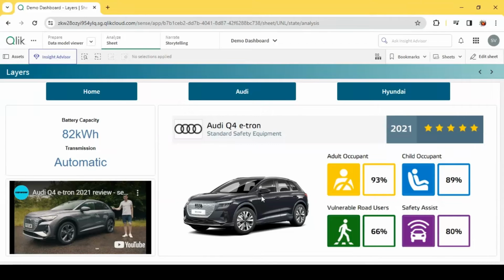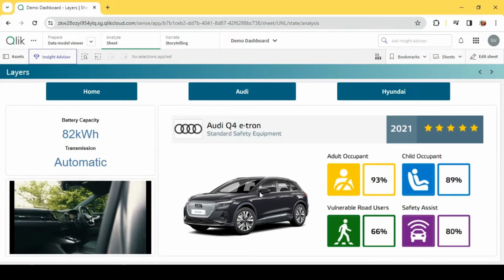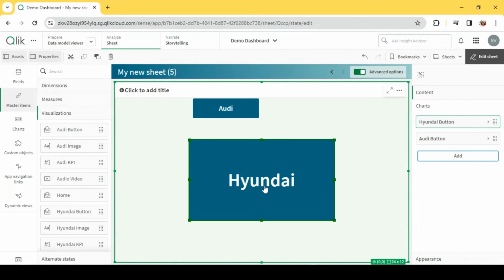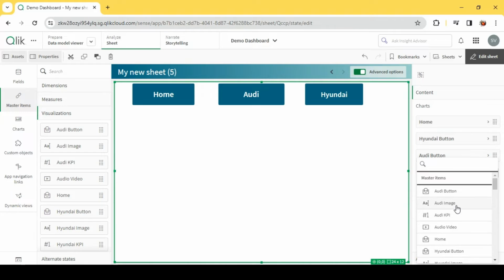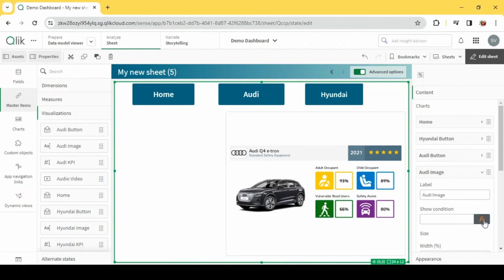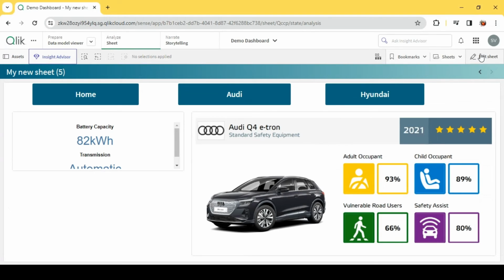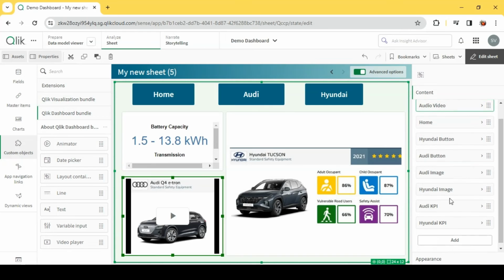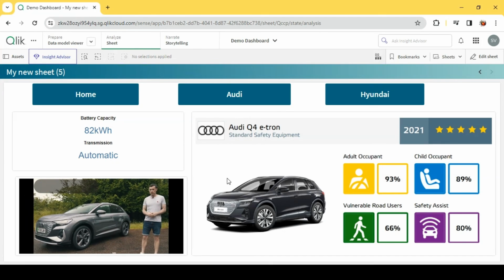Qlik sense Layout Container Simple Demo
Qliksense Layout Containers, Layers in Qliksense.

Layout containers allow you to add visualizations in a limited space. You can also show or hide the visualizations inside the layout container based on conditions.

You can place visualizations on top of one another. You can use conditions in the layout container to control which visualizations display.